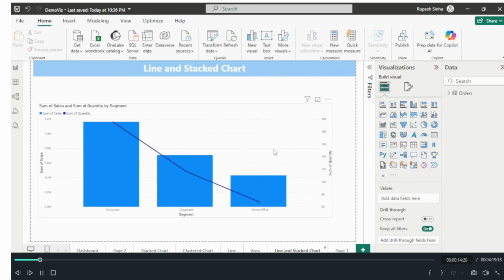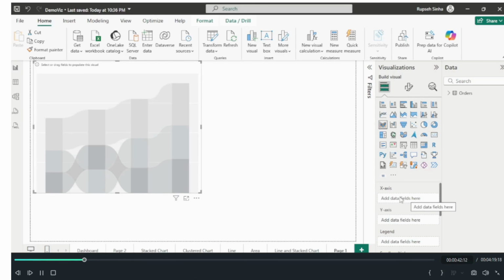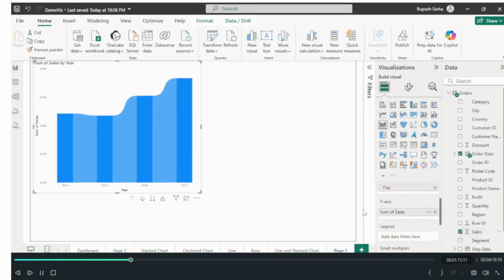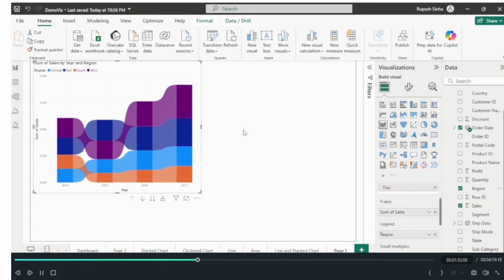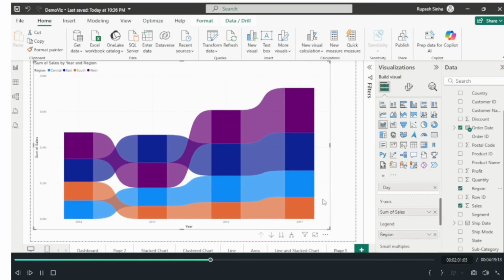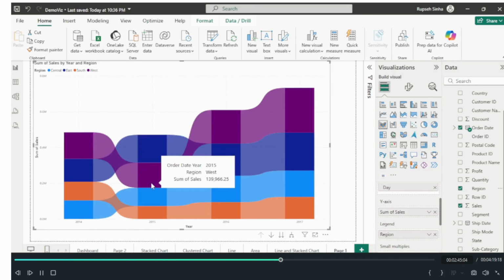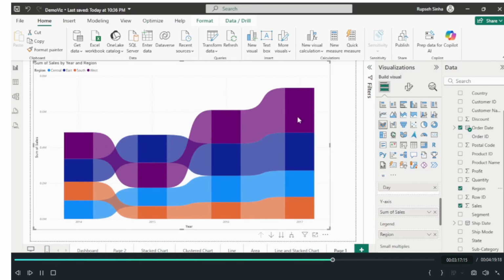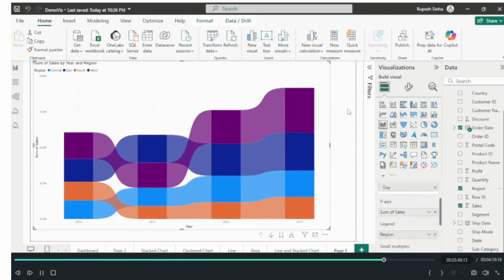W4 #2 Ribbon Chart in Power BI